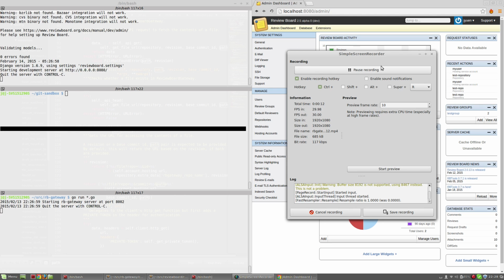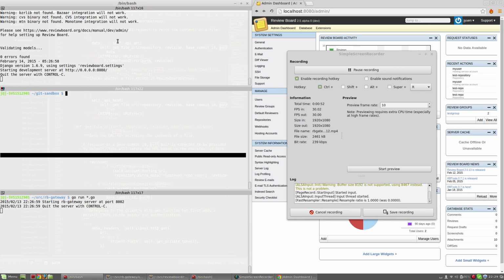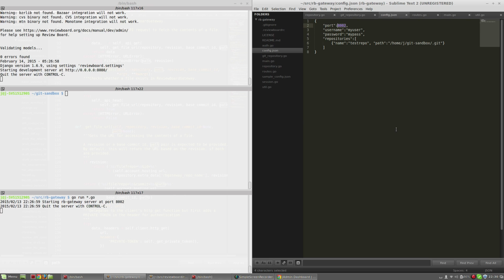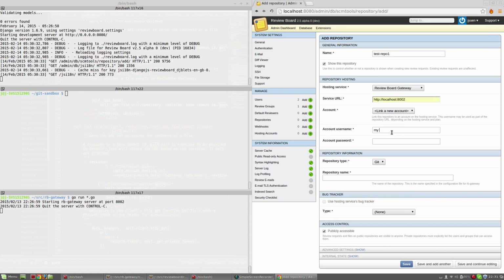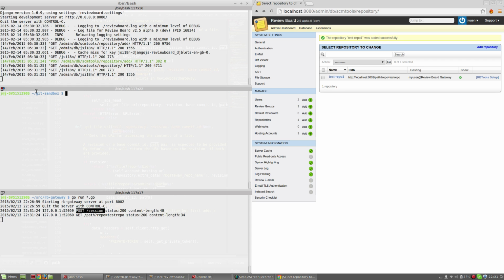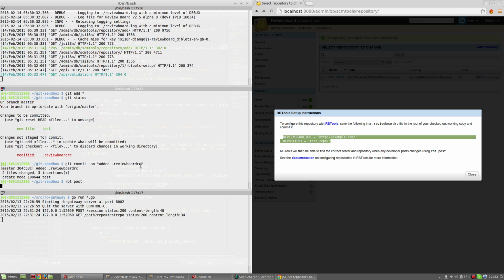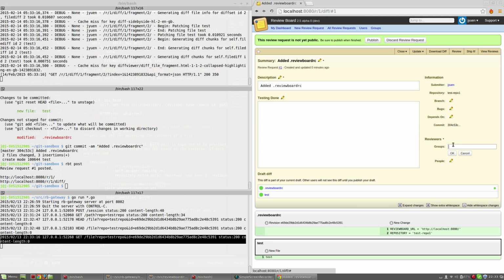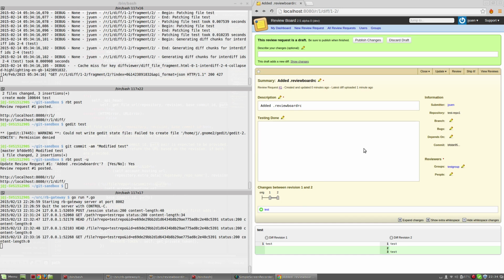Jessica Yuen - Review Board Gateway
Jessica Yuen, UCOSP student, showing off her new companion product to Review Board: Review Board Gateway. This aims to provide a better installation and user experience for self-hosted Git repositories.